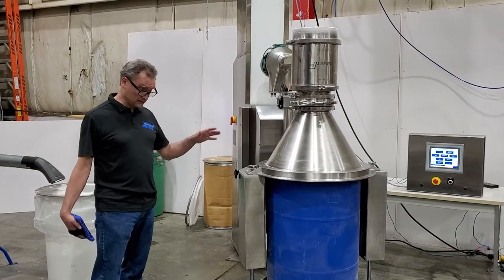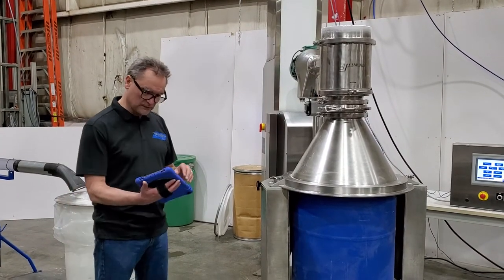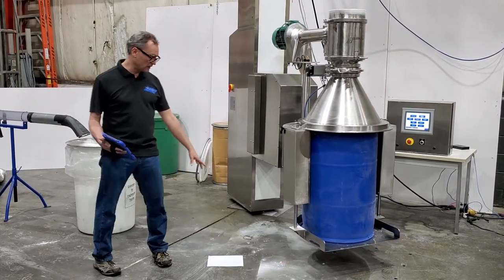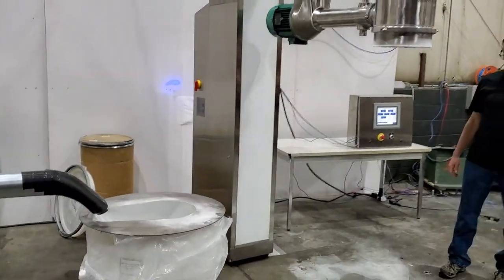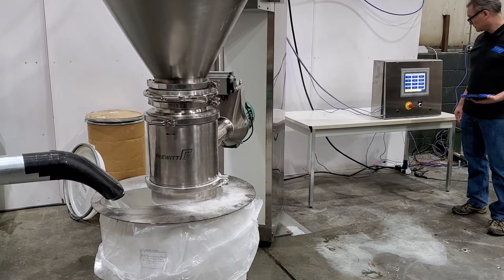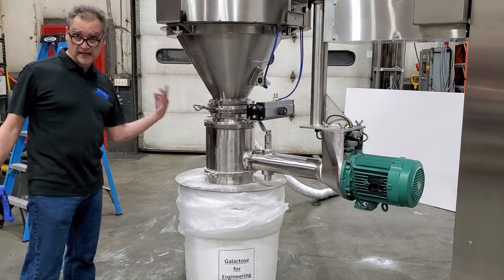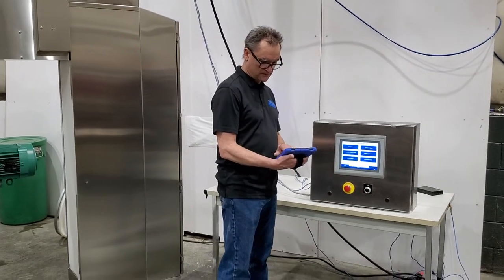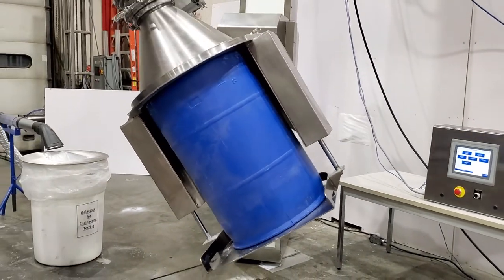Post Material Handling sanitary stainless steel drum to drum Milling Post Lift.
This high capacity Post Lift will quickly mill your material to size. Simply place a drum in the drum cradle, push a button to move the drum and mill over the receiving drum and start milling.
The Post Lift has a  built in weighing system. Just enter the amount of material you would like milled and press start. There is no need for a floor scale. Mill into any container quickly  and easily.